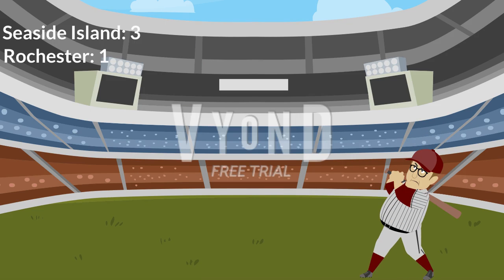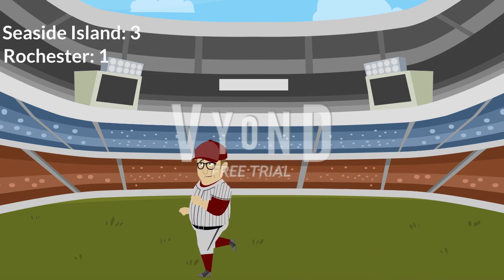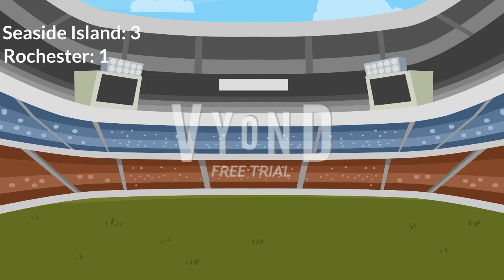Seaside Island Speedy Hedgehogs at Rochester Red Wings (animated video)